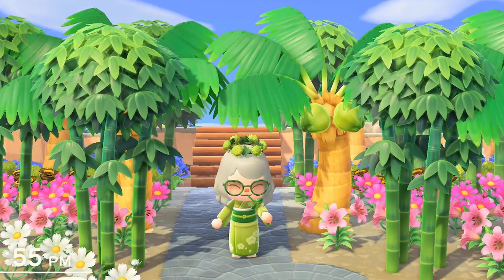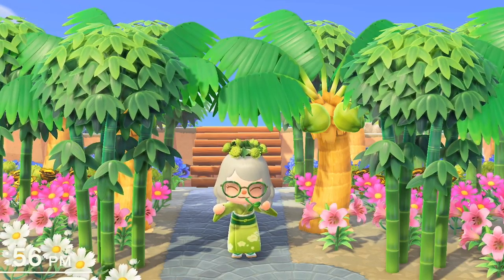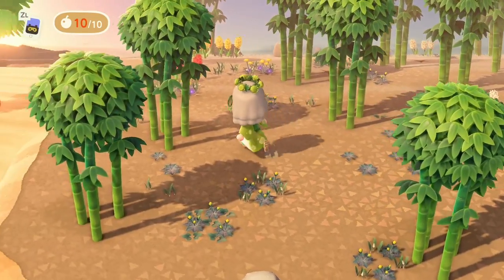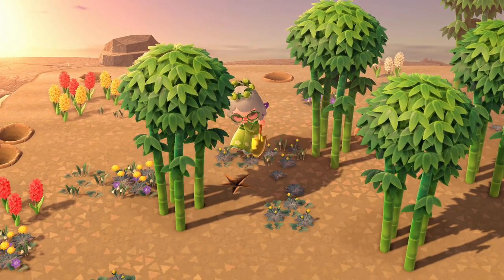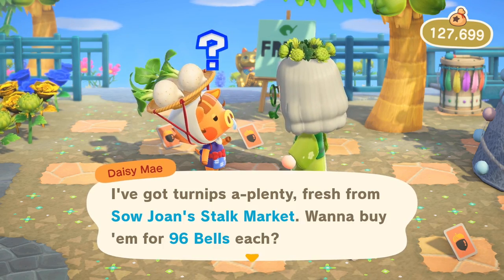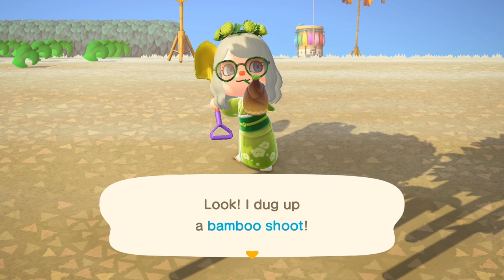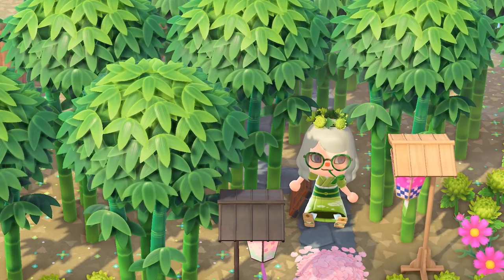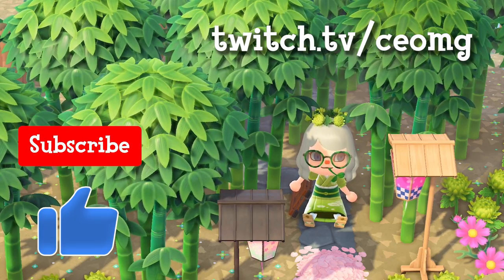🎋 Animal Crossing New Horizons How To Get Bamboo Trees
Learn how to get your own bamboo trees in Animal Crossing New Horizons! Bamboo trees are hard to obtain, so in this video, I show you all the ways to get these trees so you can decorate your islands with them!
Thank you to chrispynintendo for helping me with the audio for this video!